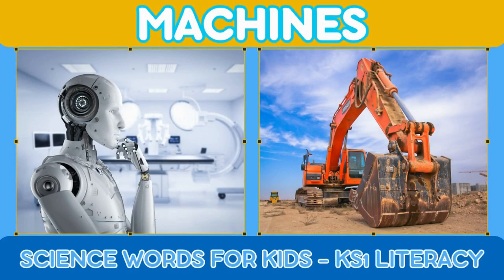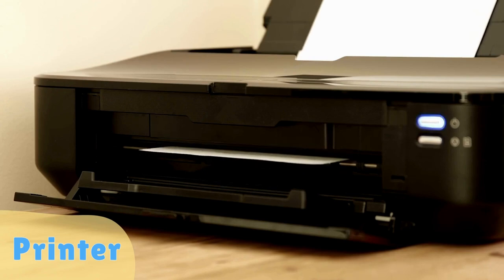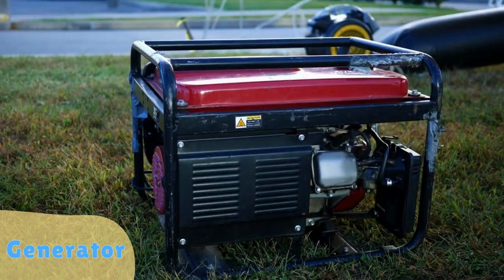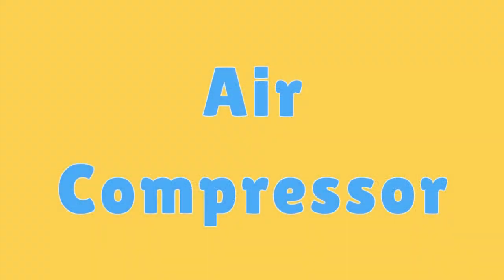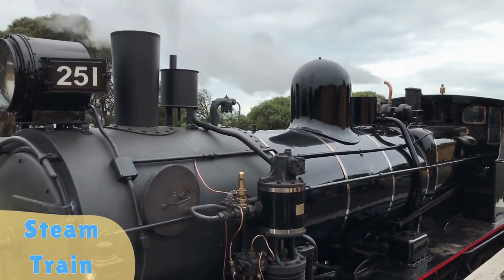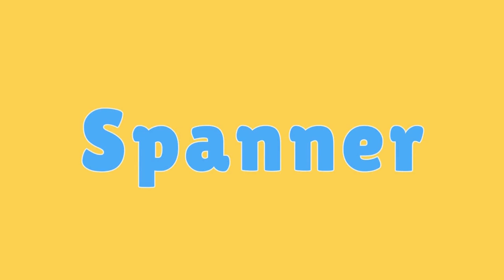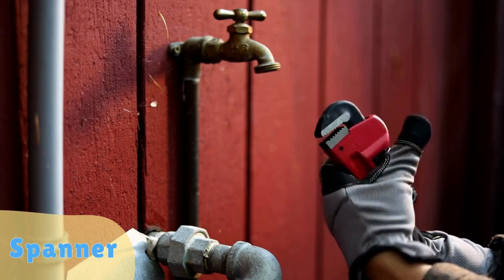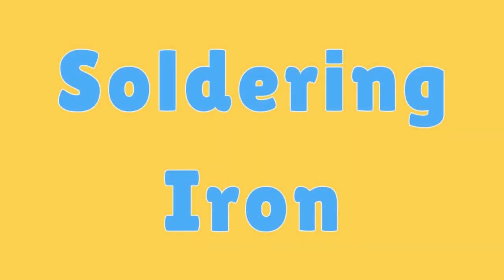Machines for Kids: Explore the World of Kitchen, Office, Construction, and Transportation Machines!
"Machines for Kids: Explore the World of Kitchen, Office, Agricultural, Construction, and Transportation Machines!"
🚜🏢🚗 Welcome to an exciting adventure into the fascinating world of machines! In this fun and educational video, kids will discover a captivating array of machines that play an essential role in our daily lives. 🏠🚜✈️ From the familiar machines found in our kitchens and offices to the powerful giants used in agriculture, construction, and transportation, we'll explore it all!
🍳🖨️🚜 The video kicks off by diving into the world of kitchen machines, where we'll encounter appliances like blenders, toasters, and microwaves. Kids will learn how these machines make cooking and meal preparation a breeze. Next, we'll venture into the office, where copiers, printers, and computers work together to keep everything running smoothly. 📚🖥️📊
🌾🚧🚜 The agricultural segment takes us out into the fields, where tractors, combines, and irrigation systems help farmers grow our food efficiently. Children will gain an understanding of the crucial role these machines play in modern agriculture. In the construction section, we'll witness the power of bulldozers, cranes, and cement mixers as they build impressive structures all around us. 🏗️🏢🚧
🚂🚗✈️ Finally, the video will take us on a journey through the world of transportation machines. From cars and trains to airplanes and ships, we'll learn about the various ways we move people and goods from one place to another. 🚆🚗🛳️

🎉🌟 Get ready to be amazed as we uncover the wonders of machines in an entertaining and easy-to-understand format suitable for children of all ages! 🌟🎉